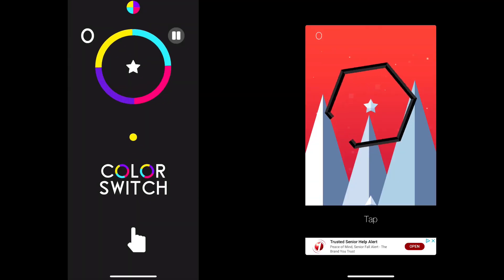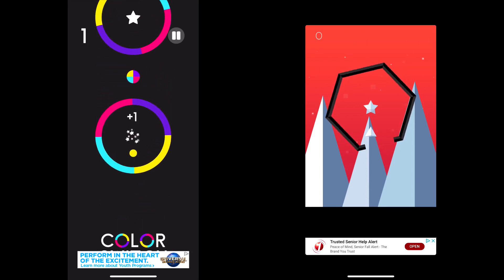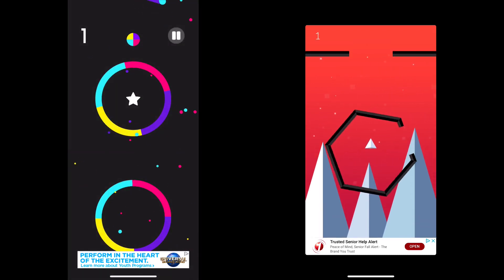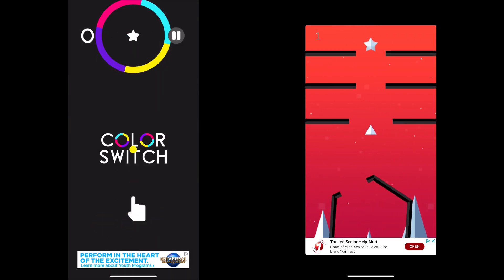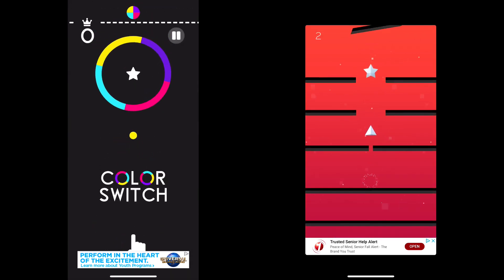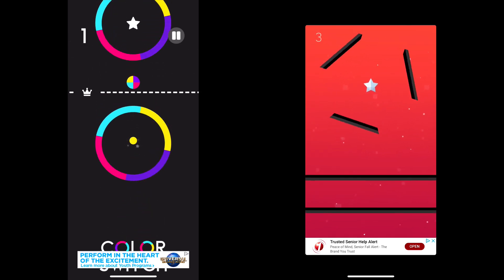How to Reskin an App Successfully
I'm going to show you how to reskin an app - the right way and for optimal success.